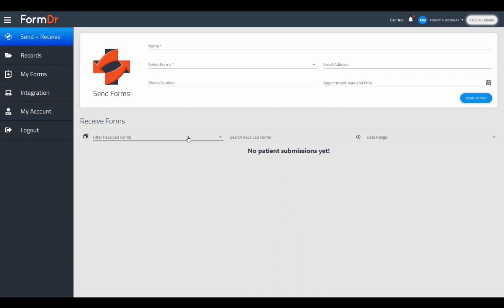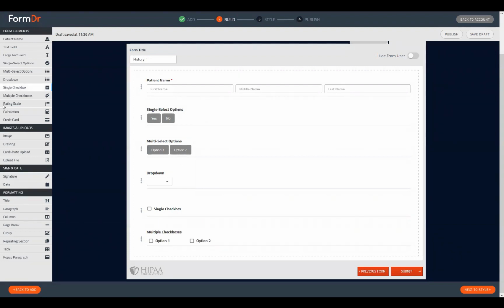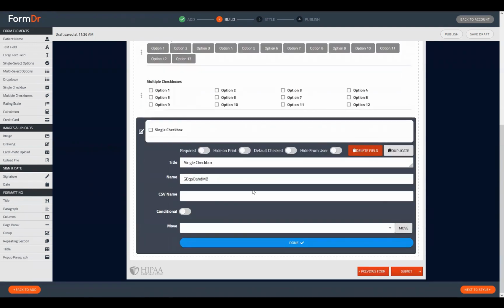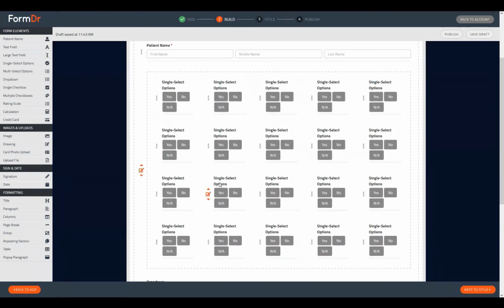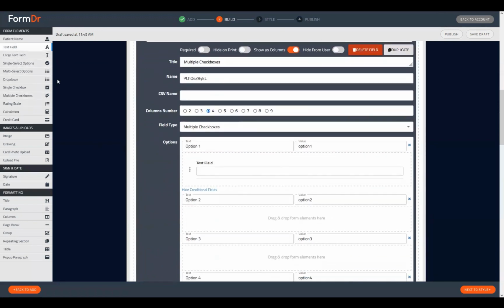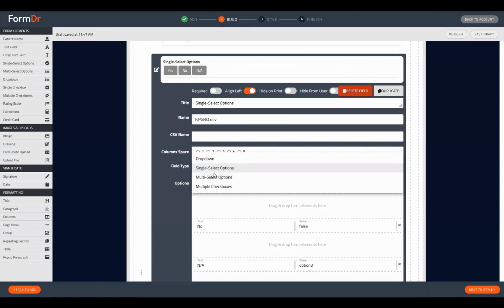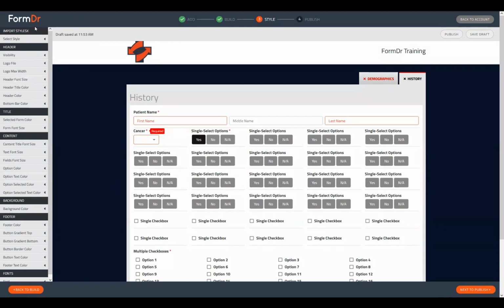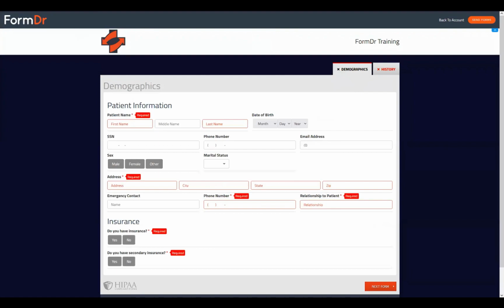FormDr Webinar - February 28, 2023 – Creating Questions (Medical History)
Description: Creating Questions. Here we will walk you through the steps of setting up a medical history questionnaire.

Timestamp
00:00 Creating Questions (Medical History)
00:50 Getting Started
01:35 Building your questionnaire
02:00 Different questions types
03:10 Dropdown and Single Select explained
04:20 Multi-Select  and Multiple Checkboxes explained
06:15 Single Checkbox explained
06:47 Building our your yes/no questions
09:10 Adding conditional questions to single select questions
10:00 Adding questions with the Multi-Select widget
14:20 Changing the style of an existing question
15:15 Updating requirements
16:30 Building questions with a Single Checkbox
17:55 Style Page - Updating the style of your packet
19:15 Importing styles
20:00 Publishing your packet
21:00 Webinar Schedule and how to reach support